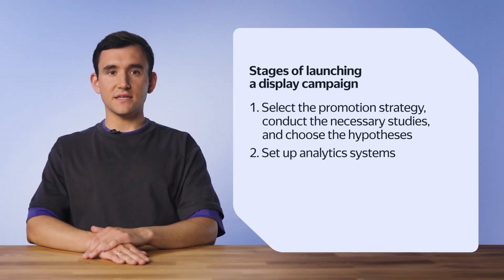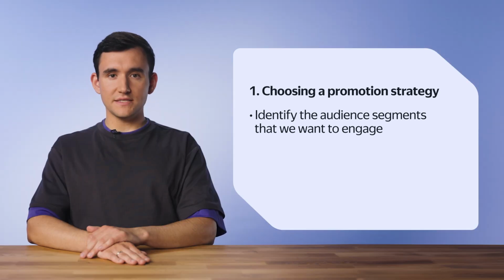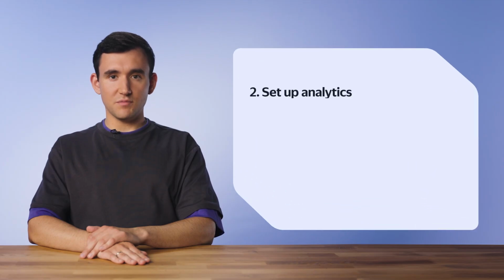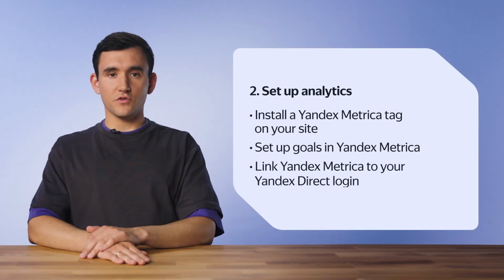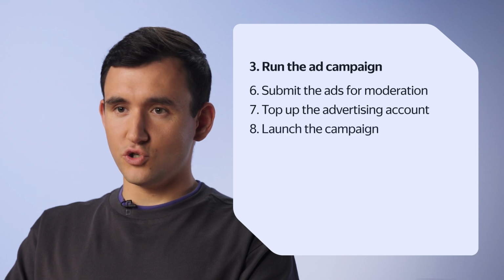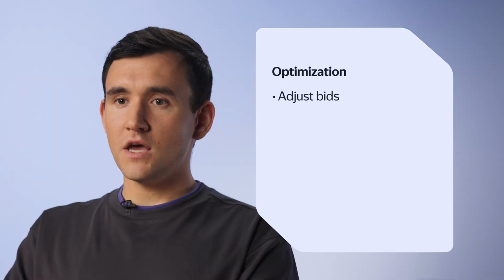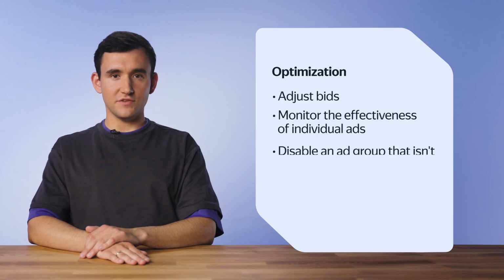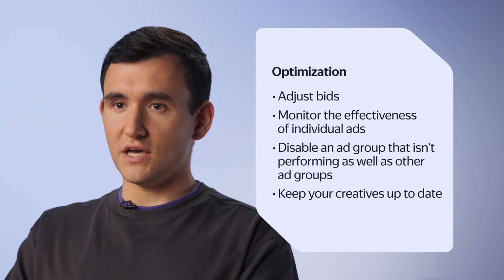How to launch a display ad campaign in Yandex Direct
Ready to launch your display campaign with Yandex Direct?
It’s a four-step process: choosing a strategy, setting up analytics, configuring the campaign, and optimizing placements. Learn more in this video!